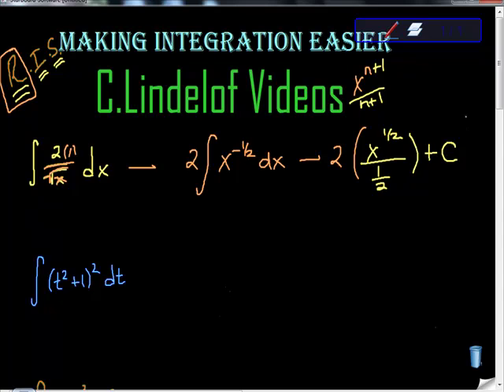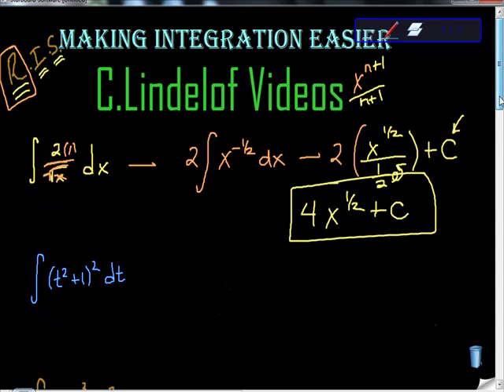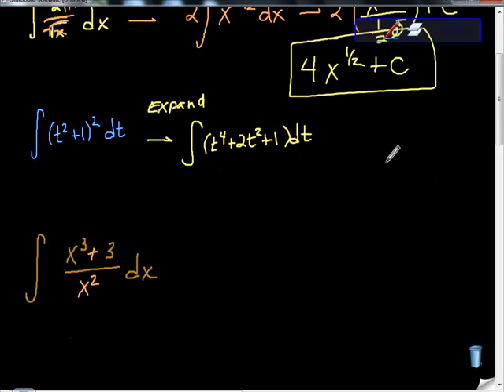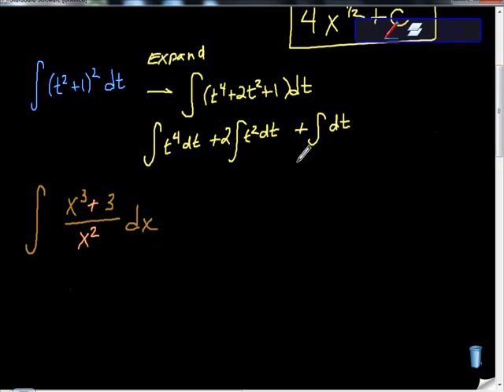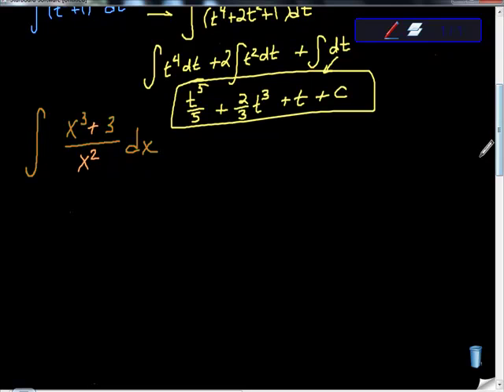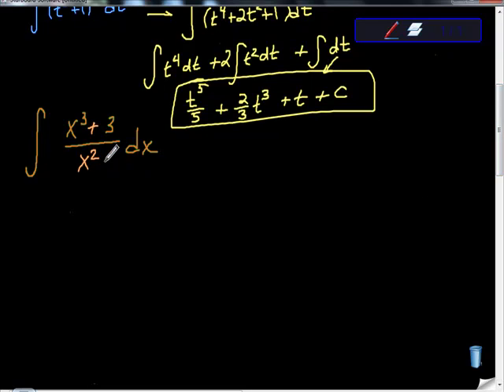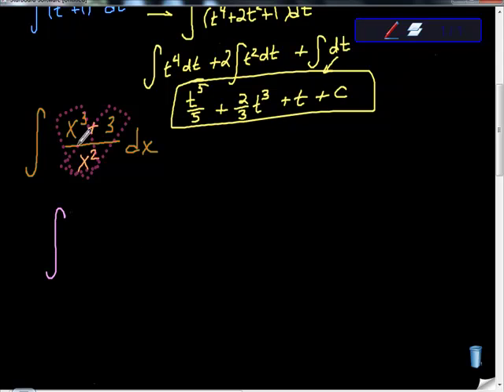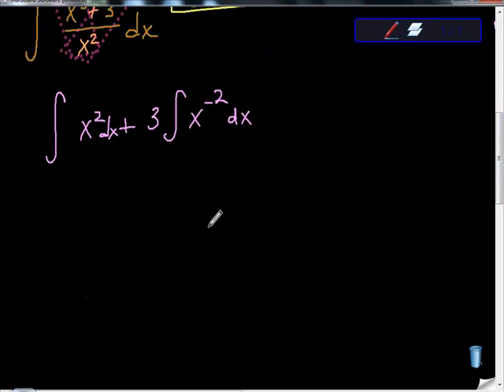AP Calculus Making Integration Easier STRATEGY